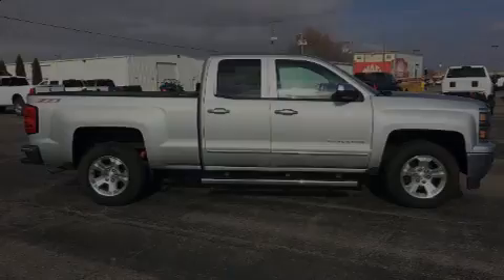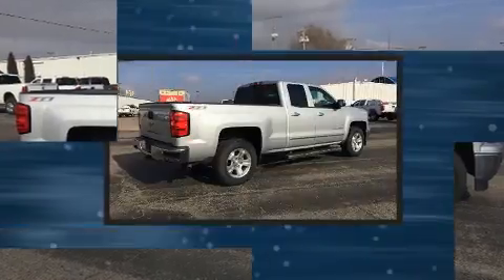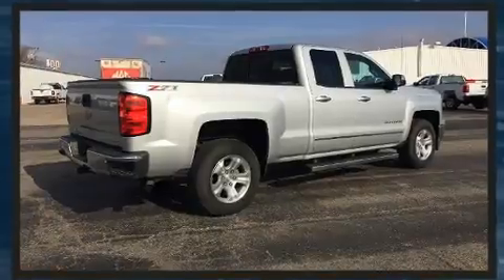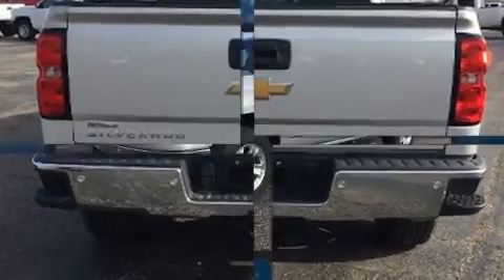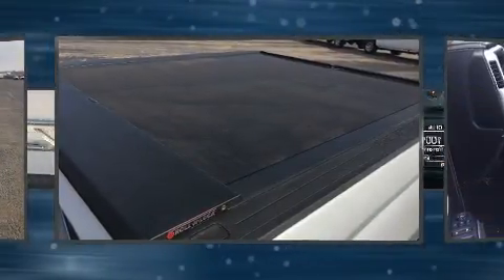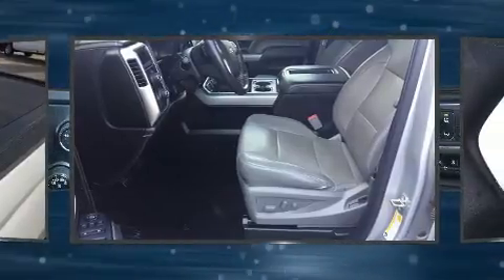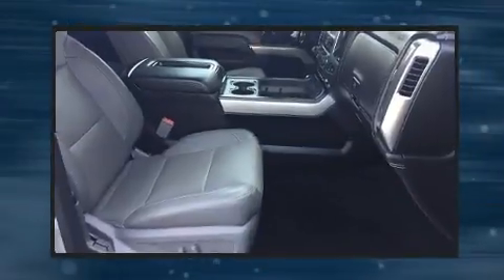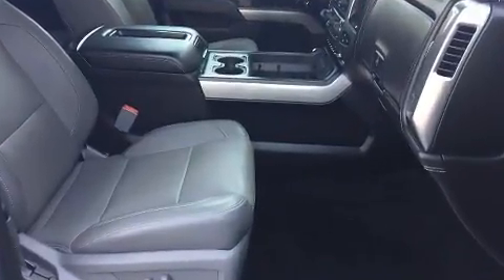2014 Chevrolet Silverado 1500 LTZ in El Reno, OK 73036-5769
Frontier Motor Co
1645 E US Highway 66
in El Reno, OK 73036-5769

Familiarize yourself with the 2014 Chevrolet Silverado 1500. This 4 door, 5 passenger truck just recently passed the 60,000 mile mark! It features an automatic transmission, 4-wheel drive, and a powerful 8 cylinder engine. Chevrolet infused the interior with top shelf amenities, such as: a power seat, a rear step bumper, automatic dimming door mirrors, heated and ventilated seats, turn signal indicator mirrors, adjustable pedals, and much more. Features such as automatic climate control and leather upholstery prove that economical transportation does not need to be sparsely equipped. You and your passengers will enjoy the stereo system, which includes a CD player with MP3 capability, steering wheel mounted audio controls, and 7 speakers, providing excellent sound throughout the cabin. Side curtain airbags deploy in extreme circumstances, shielding you and your passengers from collision forces. Our aim is to provide our customers with the best prices and service at all times. Stop by our dealership or give us a call for more information.